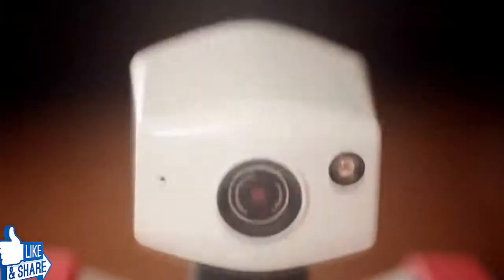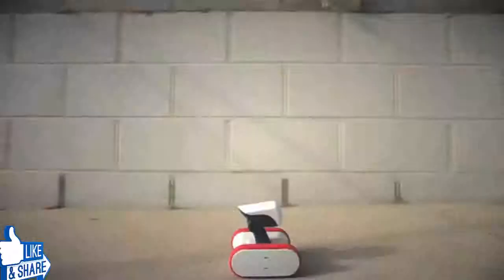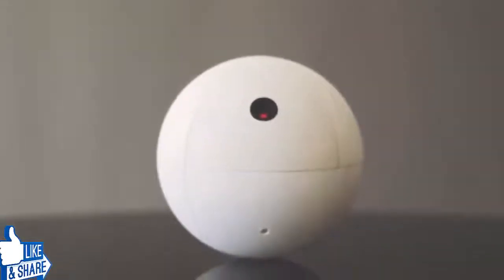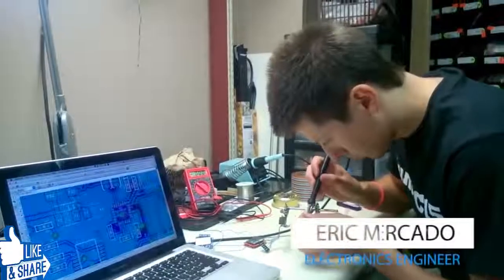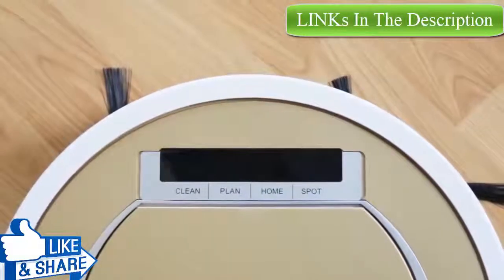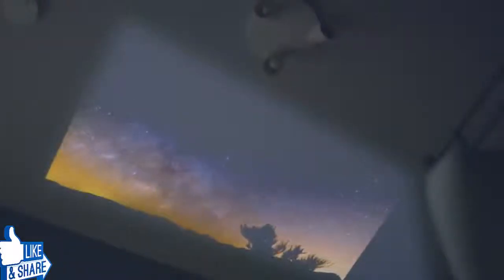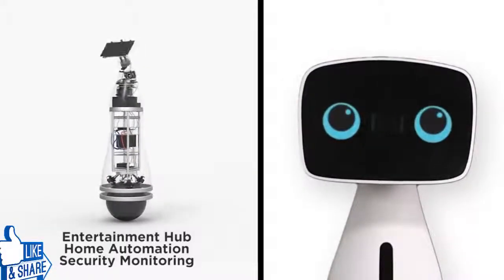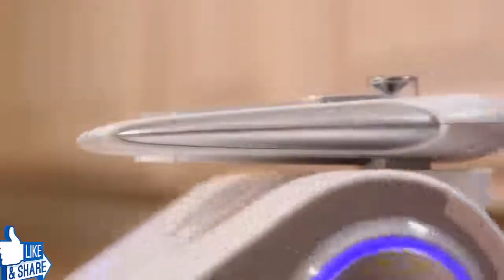Top 5 Coolest Personal Robots Of 2019 - Best Home Robots 2021🤗😎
Household, Home, Personal & Cleaning Robots
Best Sellers in Domestic & Personal Robots
Robot Assistant
Personal Robot Top Selected Products and Reviews

From research labs to our own homes, robots are everywhere these days. Check out our list of the 11 most important ones ever built.. Check out robots you can buy to do your chores, get you a drink, and more. One of these personal robots may just be the best gifts you could give yourself.

1- Riley
2- Orbii
3- ILIFE X5
4- Aido
5- Codeybot

Learn More About Here⬇️⬇️
home robot
family robots
vector robot
robots for sale for adults
personal robot assistant
personal robot 2019
best home robots 2019
real robots for sale